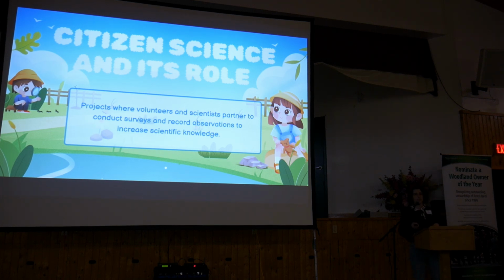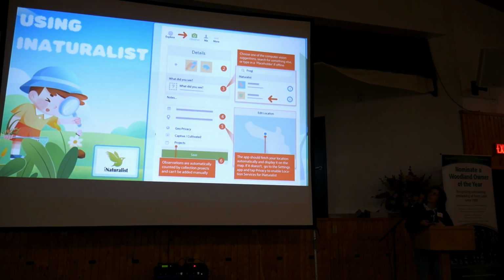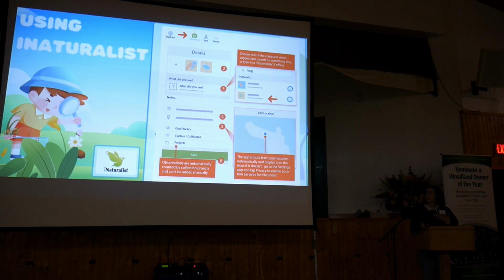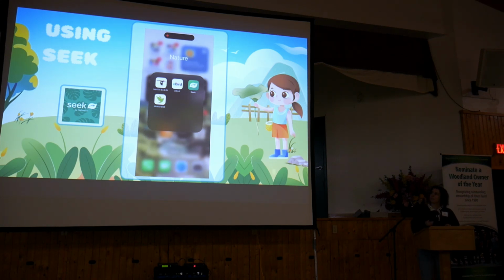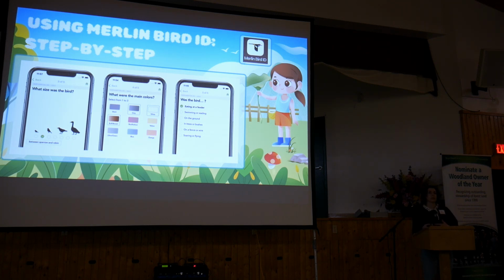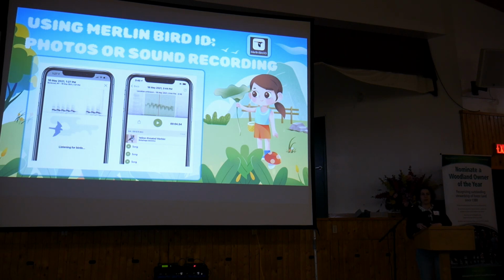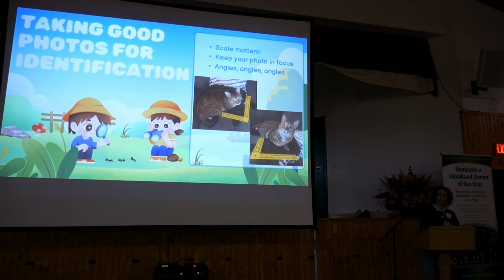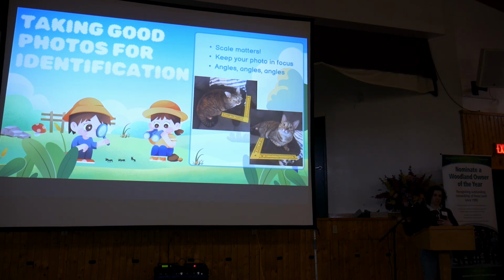Ali White- Using Apps in Nature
Using Apps in Nature (Wildlife Panel)
Ali White
GIS Officer, NS Department of Natural Resources

The 2025 Western Woodland Conference was held on Saturday, April 5th at the Forties Community Centre in New Ross, Nova Scotia.

The Woodland Conferences are organized annually by a hardworking committee of representatives from several Nova Scotia groups interested in forestry. This year, our provincial committee included partners from the Nova Scotia Department of Resources and Renewables, Nova Scotia Woodlot Owners and Operators Association (Provincial Coordinator), Association for Sustainable Forestry, Mersey Tobeatic Research Institute, Nova Scotia Community College, Forest Nova Scotia, Confederacy of Mainland Mi’kmaq, and several private woodlot owners. Additional regional partners included Medway Community Forest Cooperative, Murray A. Reeves Forestry, and Western Woodlot Services Co-op.